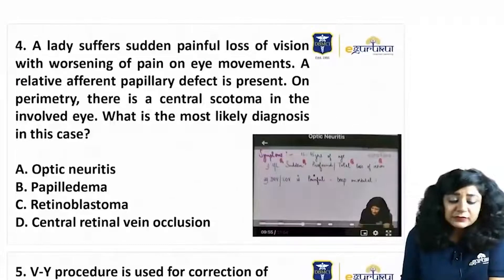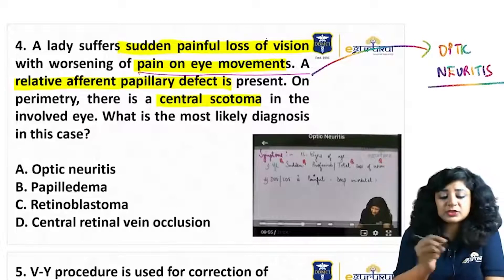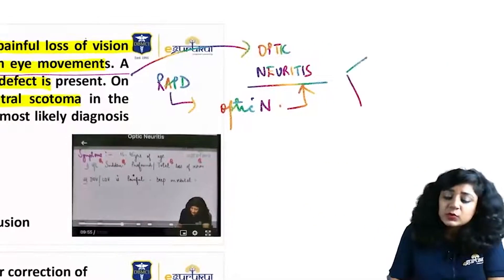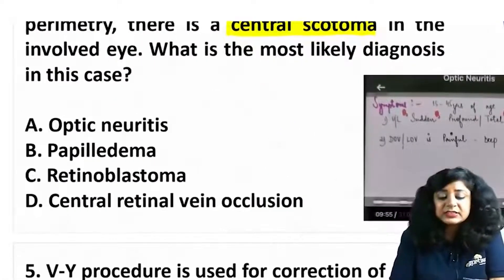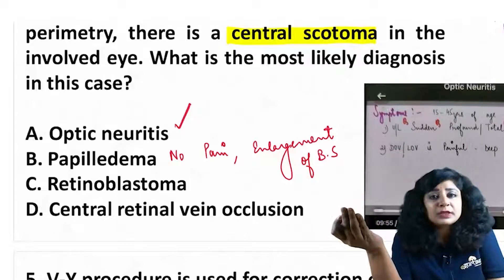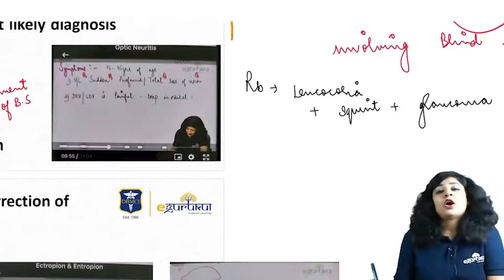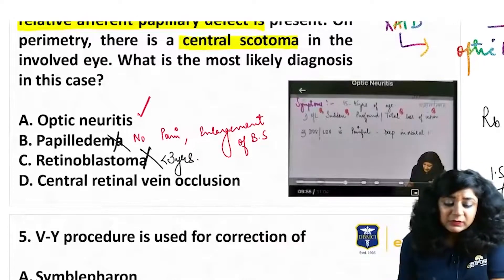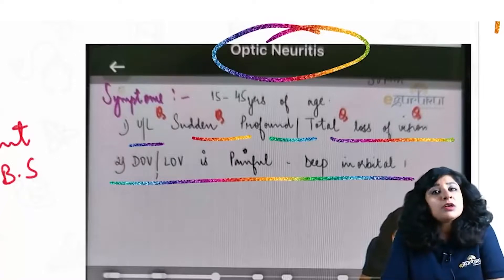FMGE June 2021 Recalled MCQs_Question 4 || Dr. Niha Aggarwal